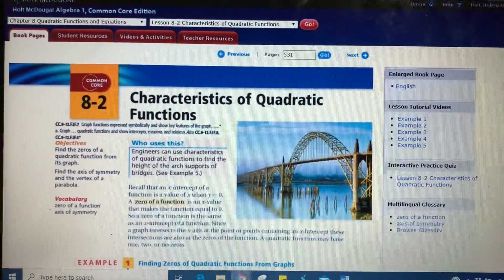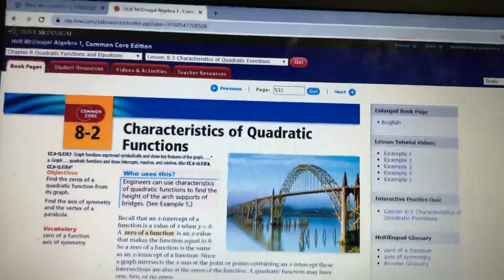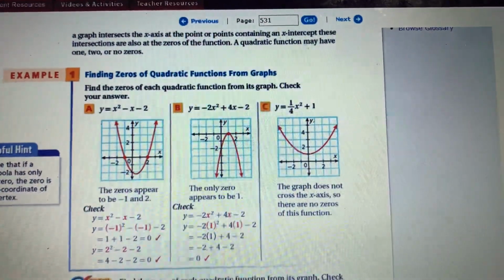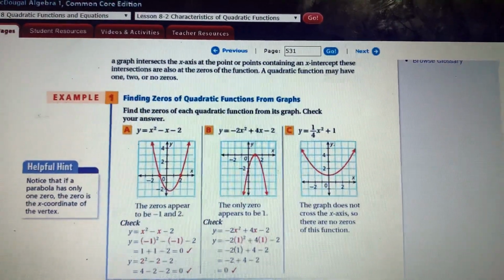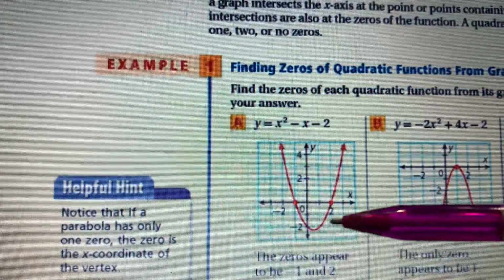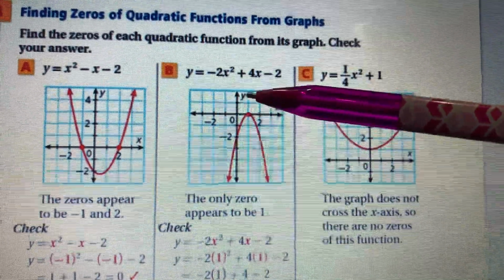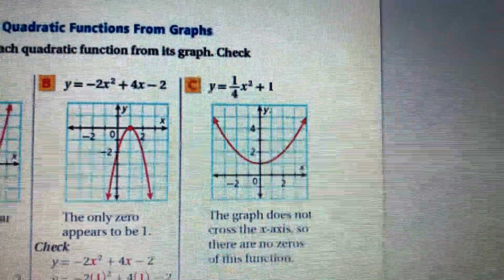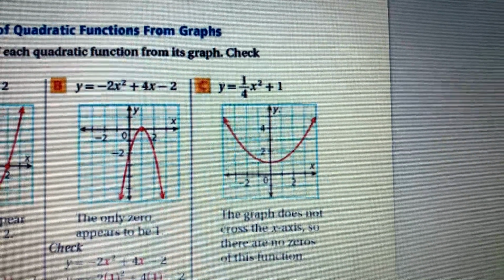Characteristics of QF part 1 of 3